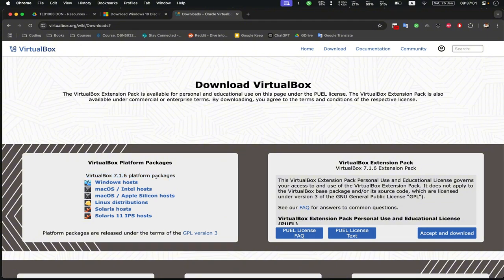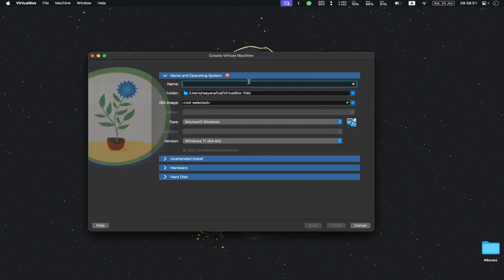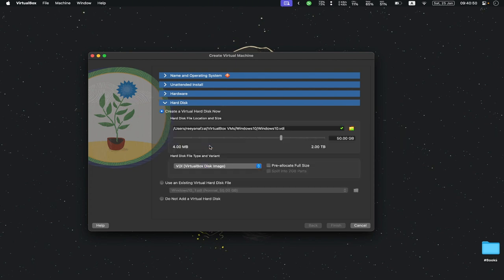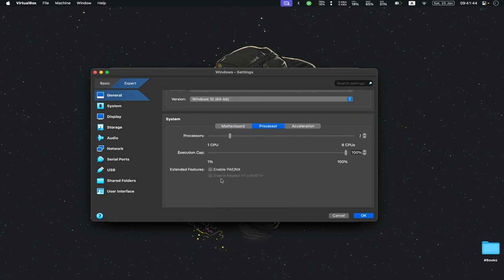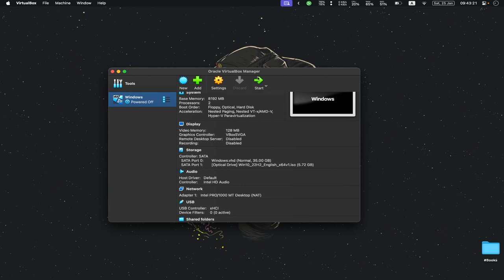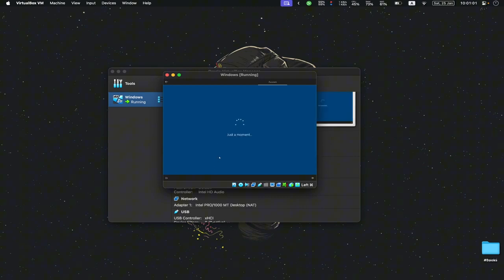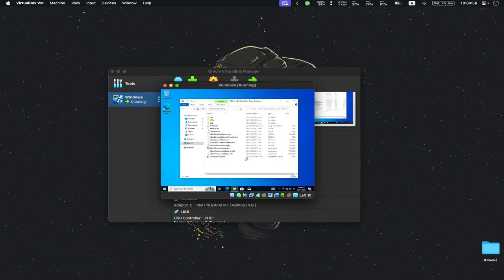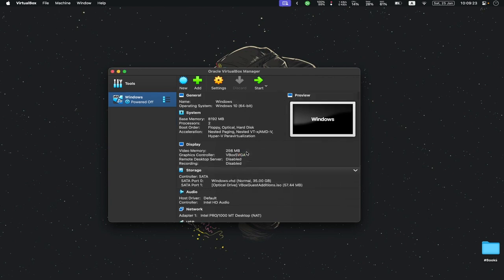[DCN] Part 1 - Installing Windows 10 on VirtualBox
In this video, we'll try setting up Windows 10 on a VirtualBox because the eNSP software is incompatible with MacOS and Windows 11.

First, we must download the latest version of VirtualBox choose the setup accordingly.

Second, we have to get the Windows 10 iso image file, you may download it from

The g-drive link is temporal, so it won't be available if you're watching this video in the future.

For Windows:

Go to "Program Files\Oracle\VirtualBox". There open a command prompt  and use the command: VboxManage.exe modifyvm "Your VM Name" --nested-hw-virt on

For macOS:

Open Spotlight and then open the terminal. There just type the command: ___
VboxManage modifyvm "Your VM Name" --nested-hw-virt on